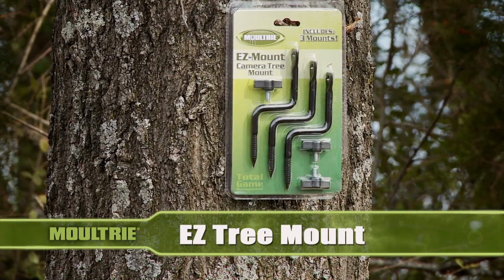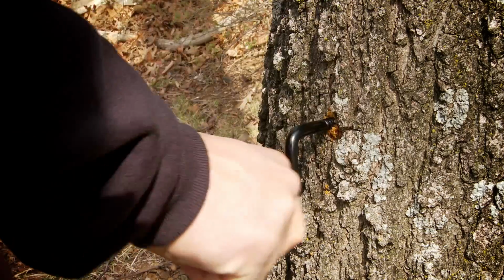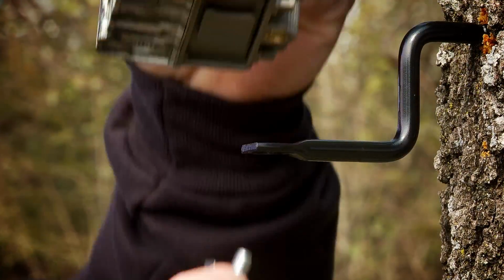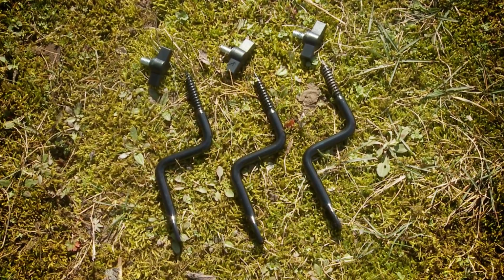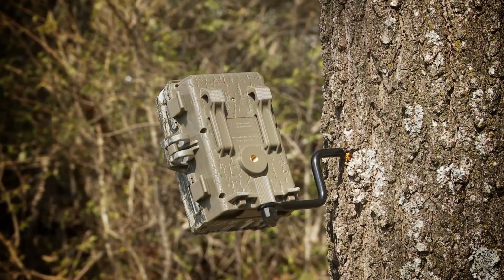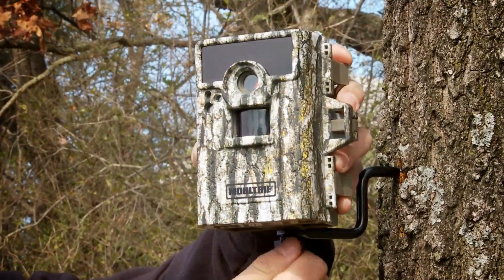EZ-Mount Tree Mount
EZ-TREE MOUNT